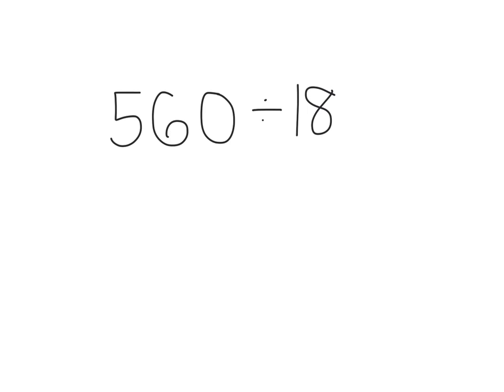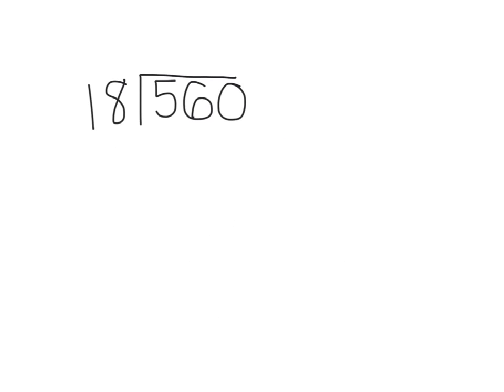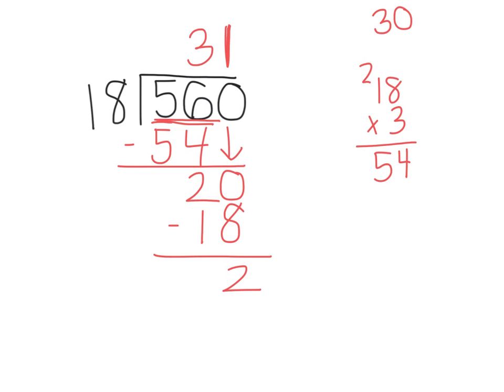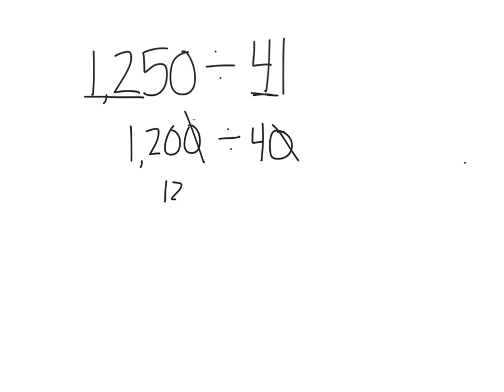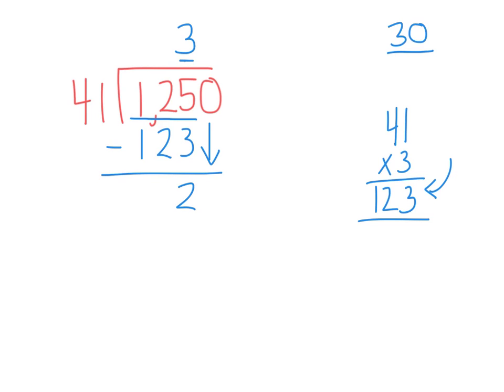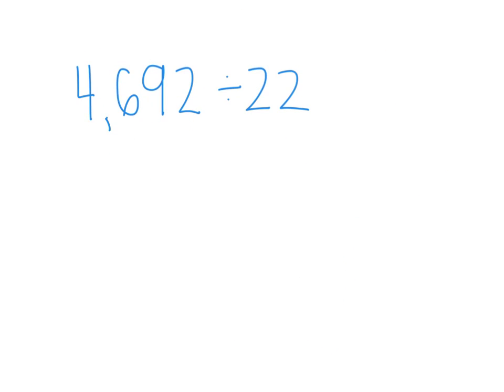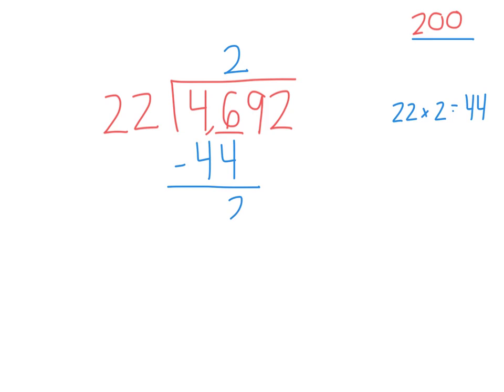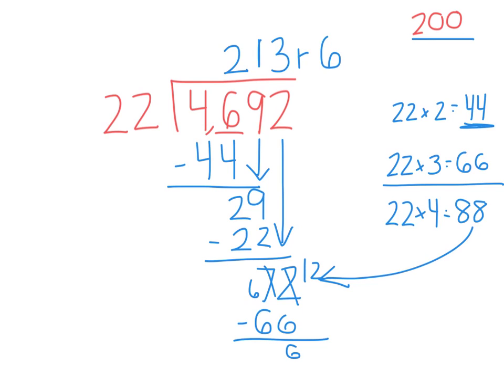Lesson 2.6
Lesson 2.6 Go Math